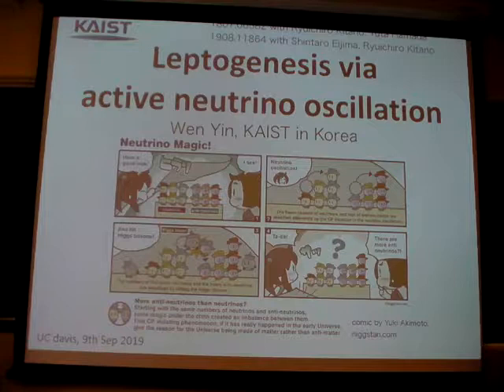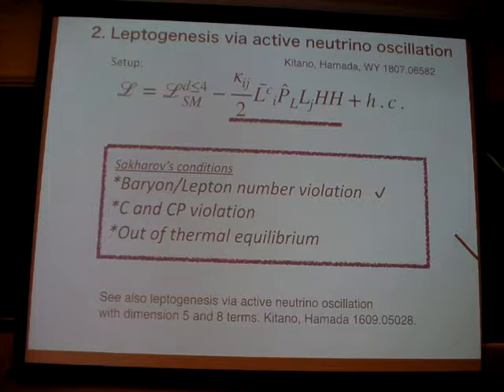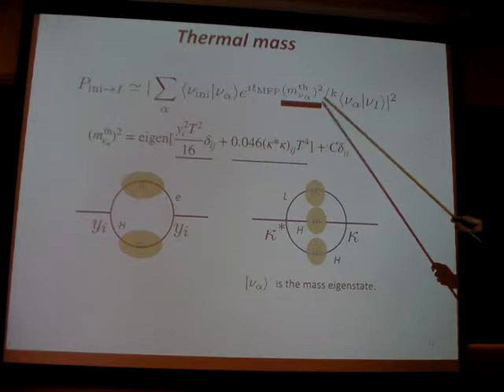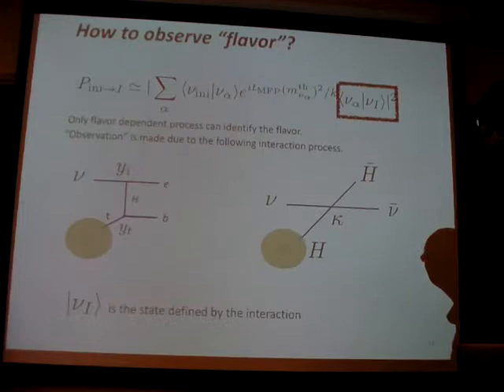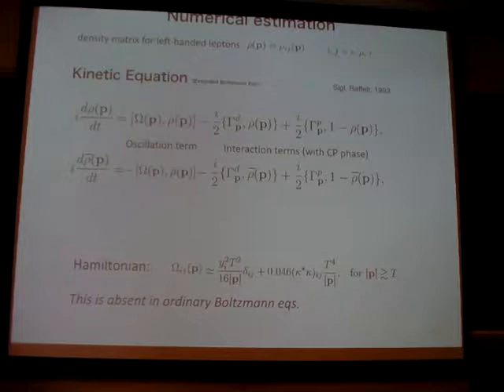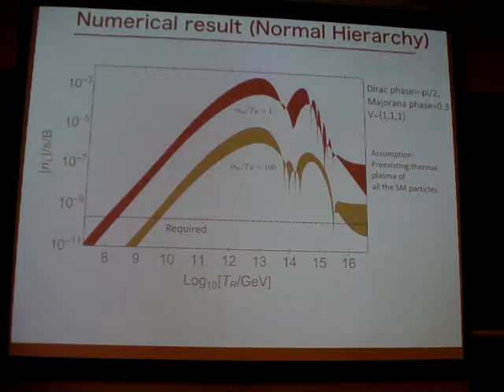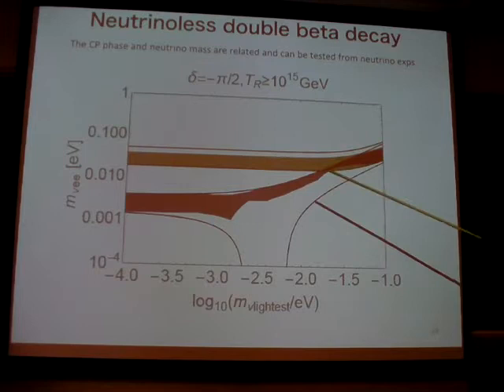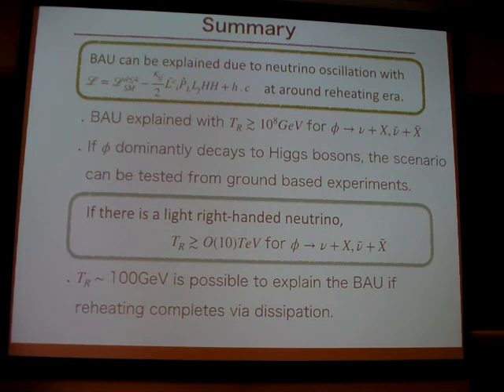Wen Yin: Baryogenesis via active neutrino oscillation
Just after the inflation, leptons can be produced from direct decay of the inflaton or scattering. These leptons undergo flavor oscillation which can induce CP-violation, until they are thermalized.
By using the Lagrangian of the Standard Model with the Majorana neutrino mass terms, llHH, we follow the time evolution of the density matrices of the leptons in this very first stage of the Universe. It turns out that the CP violation can explain the baryon asymmetry of the Universe. In the case that the leptons are produced by the scattering between the Higgs boson and the thermal plasma, the CP-violation originates from the CP phases in the Pontecorvo-Maki-Nakagawa-Sakata matrix and thus the scenario can be tested by terrestrial experiments. We also discuss an application of the mechanism.